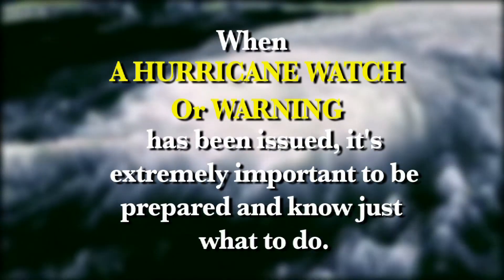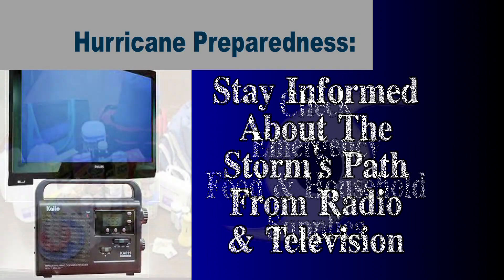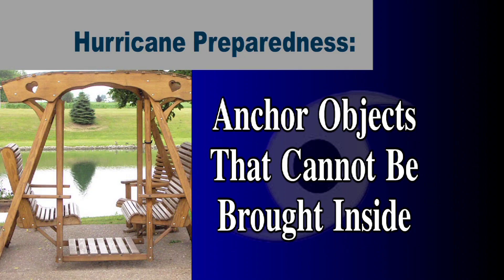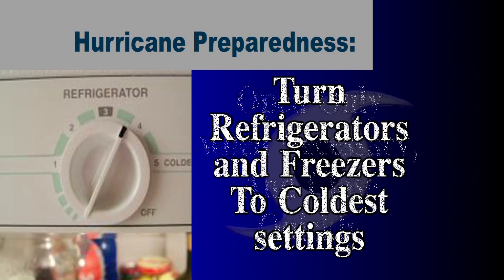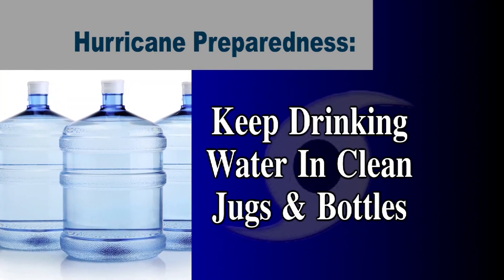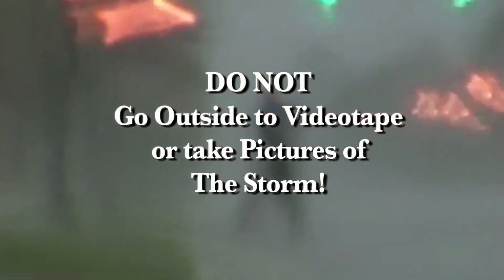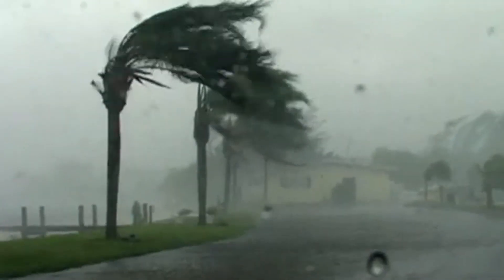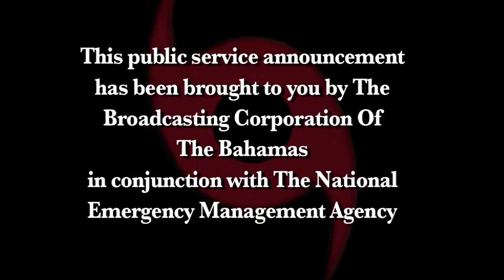Hurricane P.S.A - 2